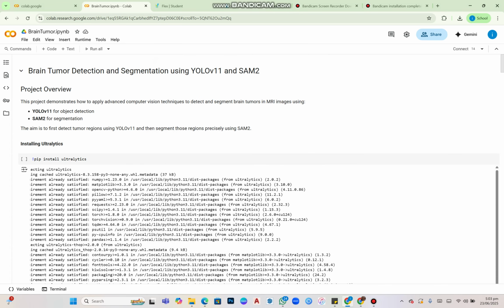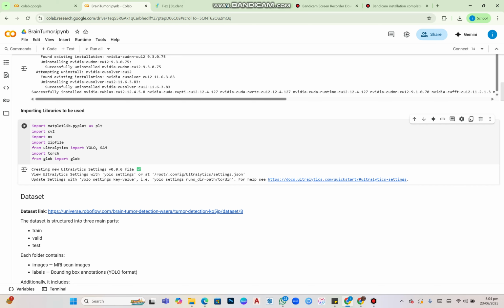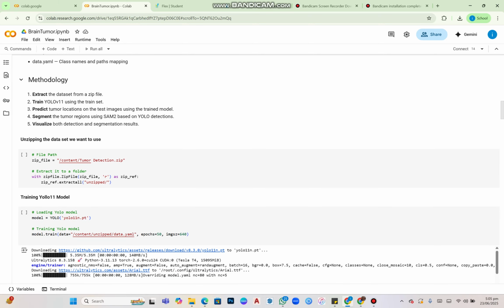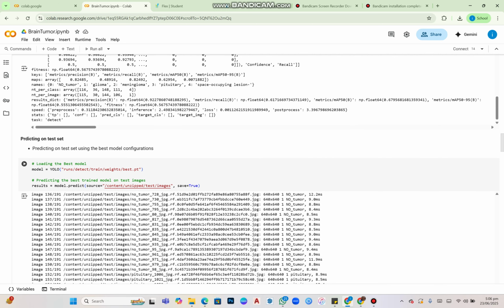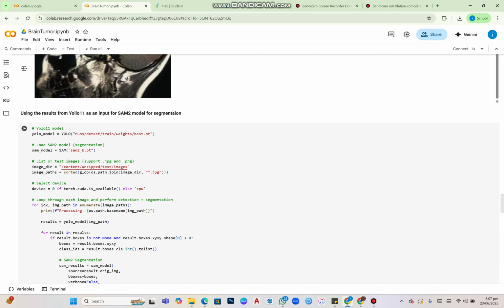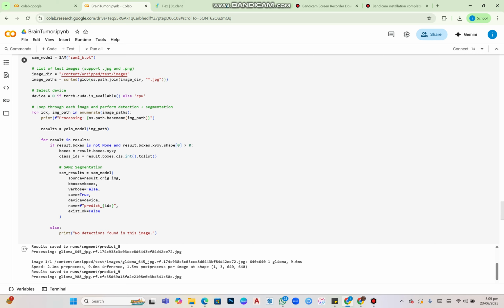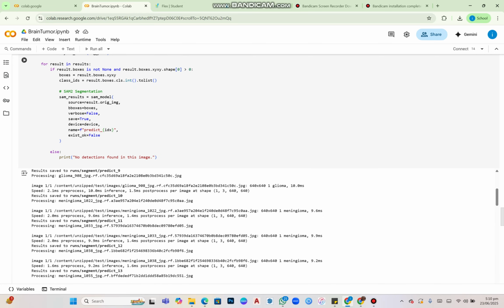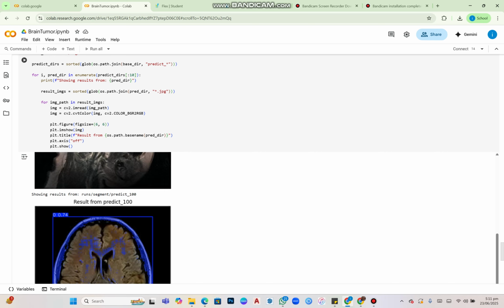Braintumor Detection and Segmentation